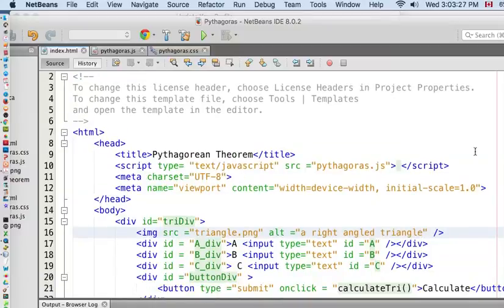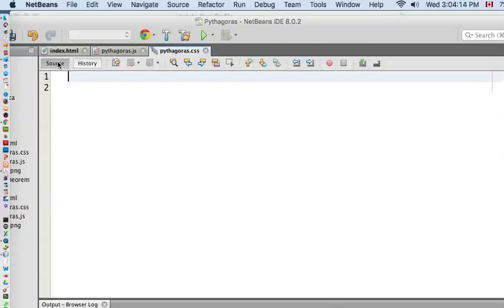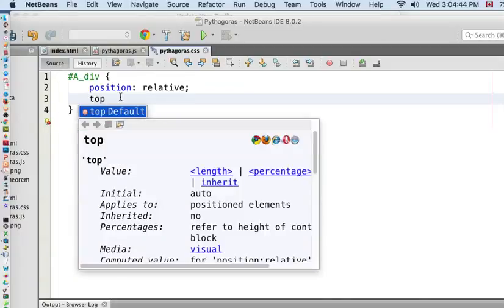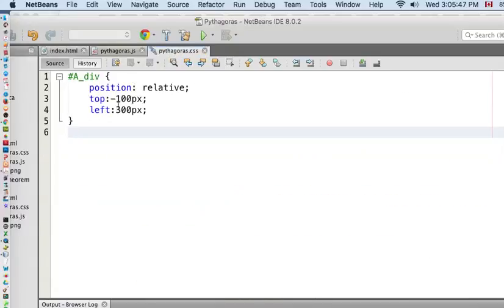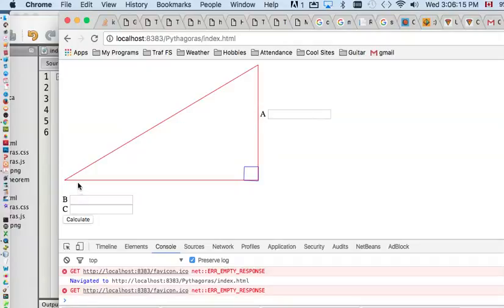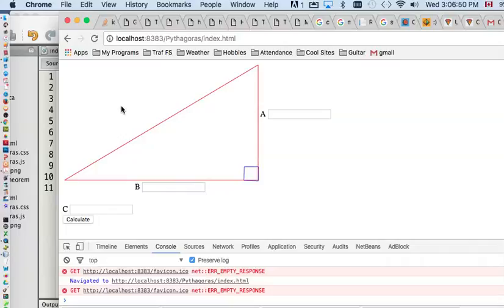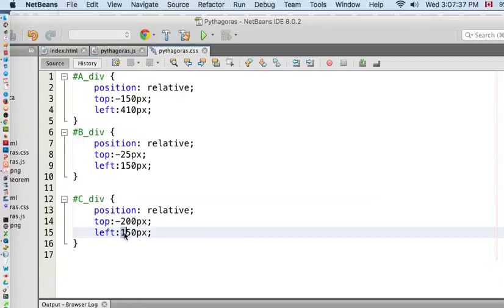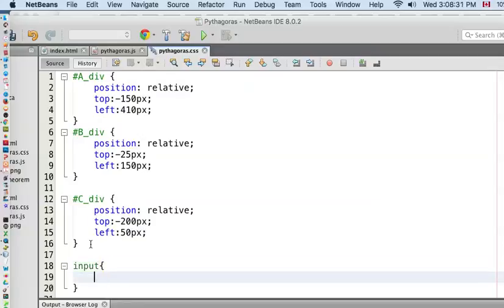pythagoras5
Part 5: (Making a Pythagorean Theorem Calculator in Javascript) Using CSS to position the A, B C divs around the triangle